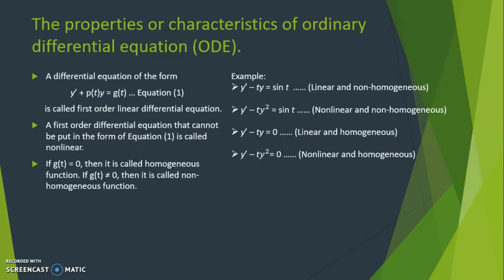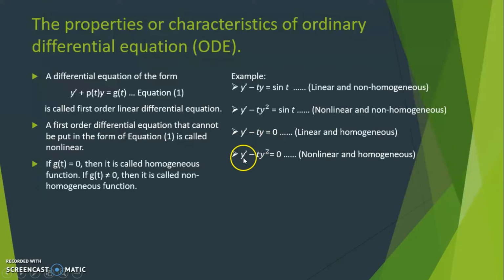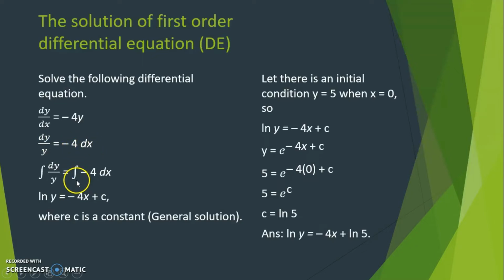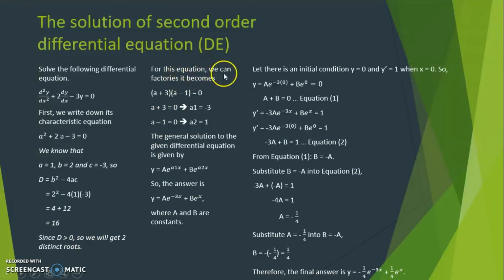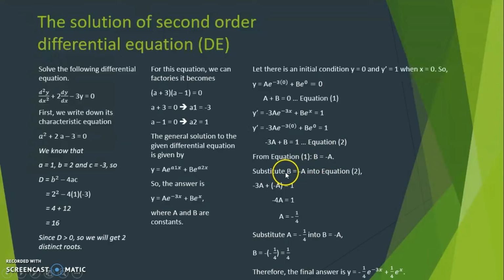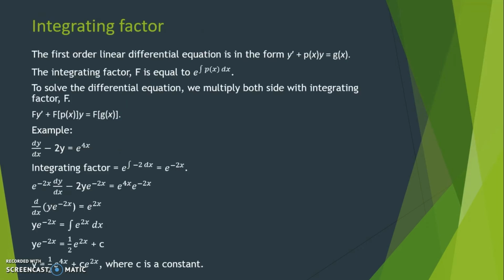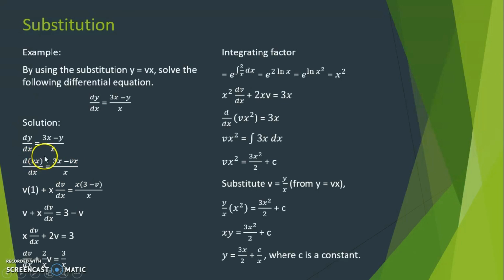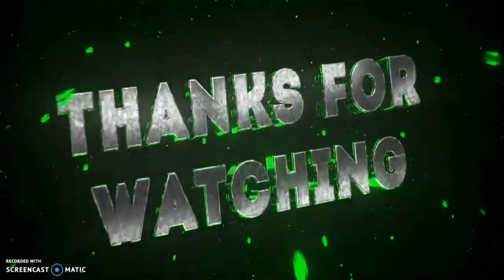Differential Equation Video Assignment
Chan Choon Wai (S46201)
Chan Choon Yee (S46789)